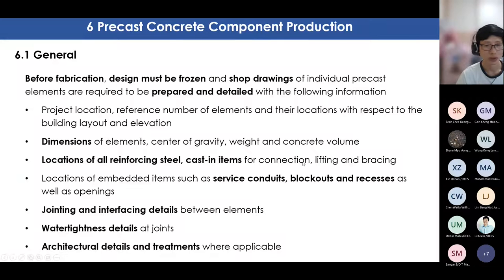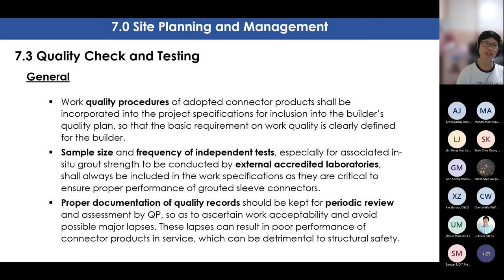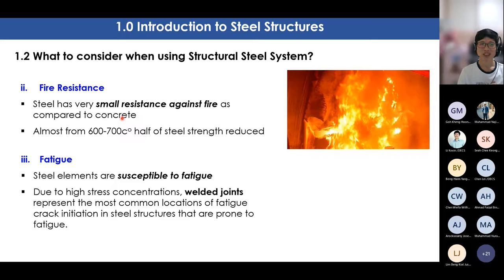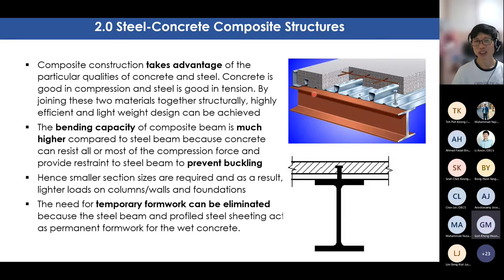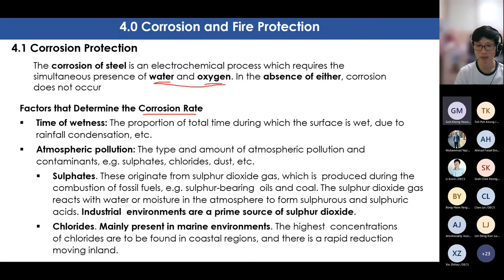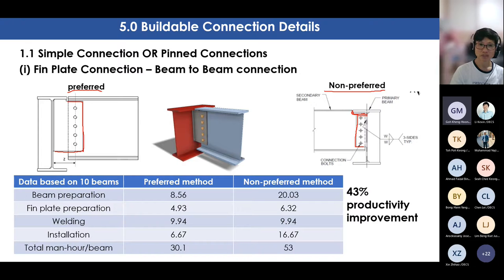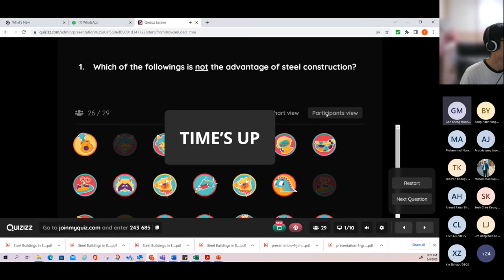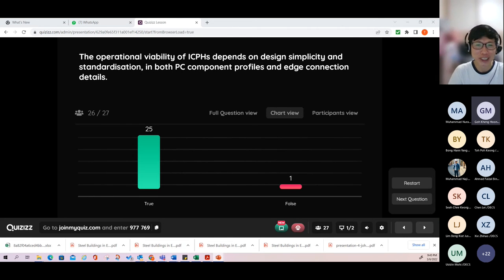DfMA Lecture 7